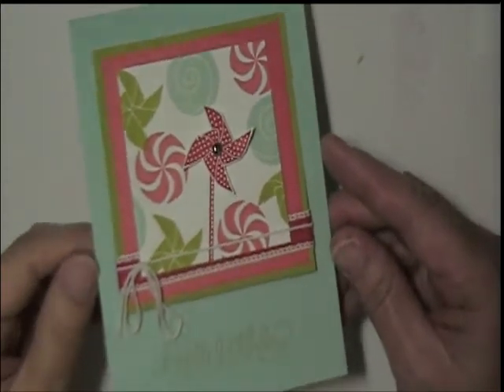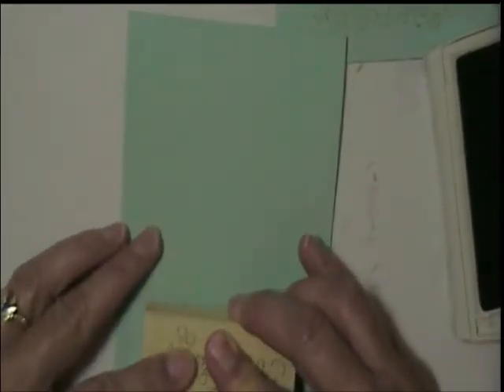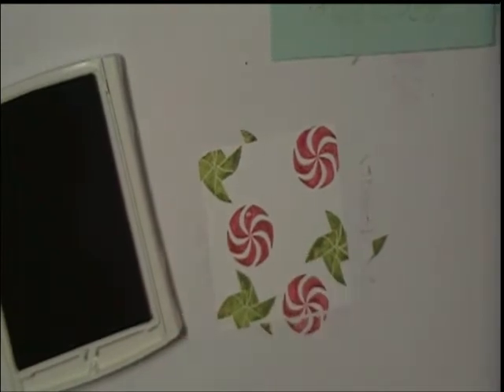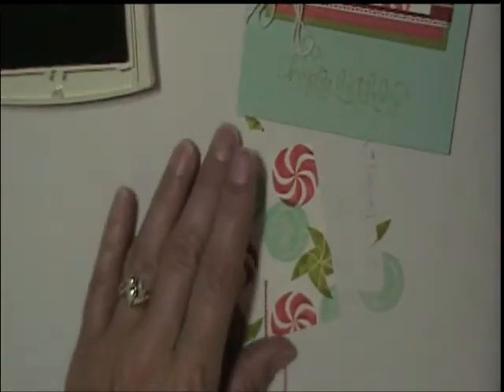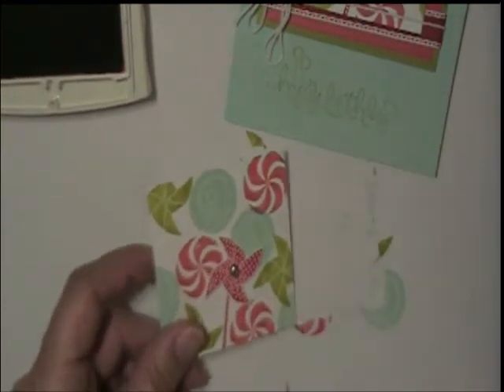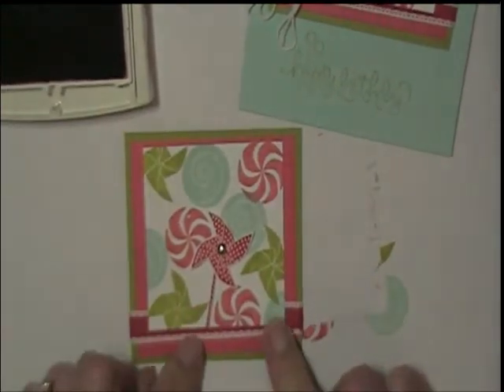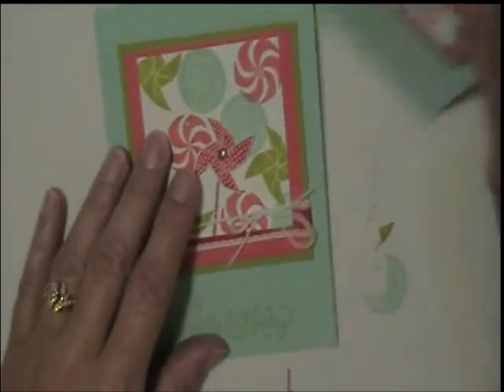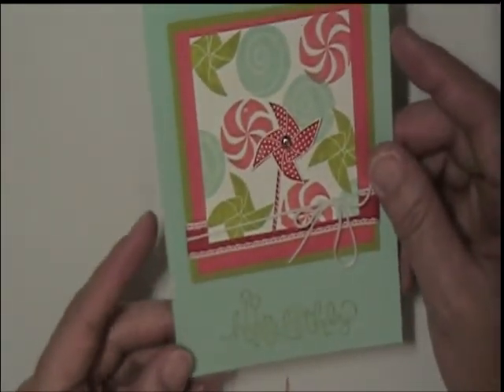Sweets for the Sweet Card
Stampin' Up! rubber stamping card Sweets for the Sweet